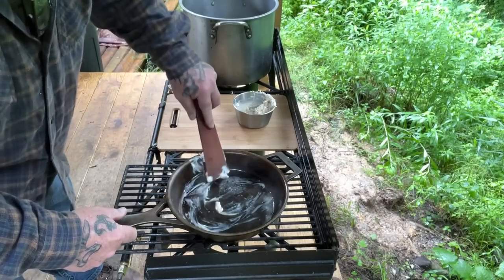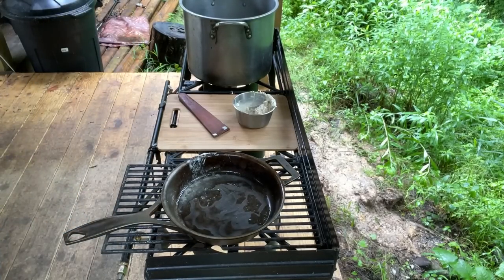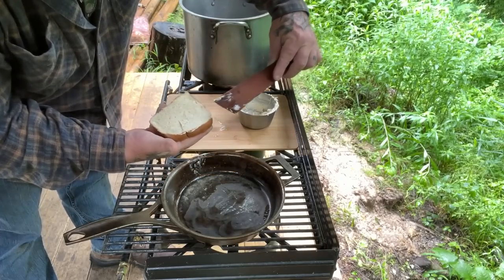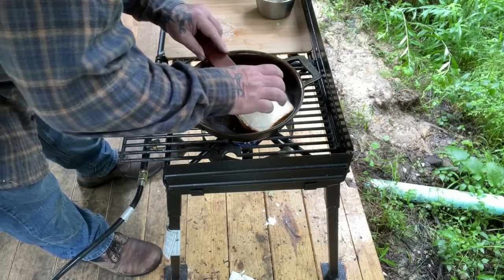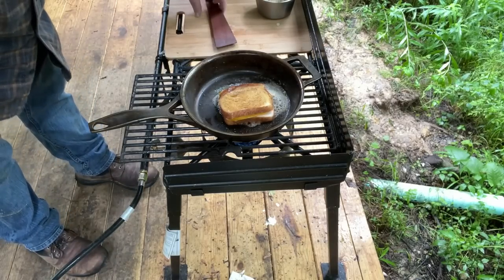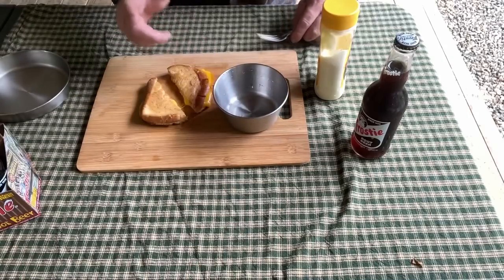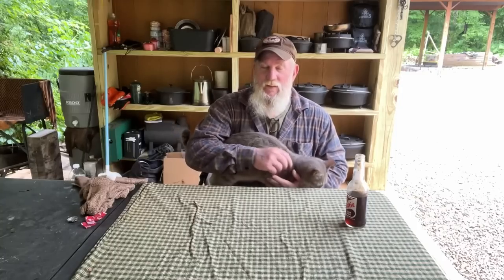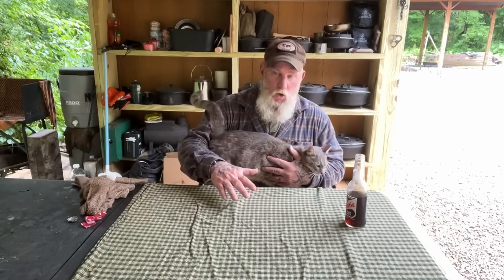Make a Great Grilled Cheese Sandwich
The secret to a great grilled cheese is is the spread!